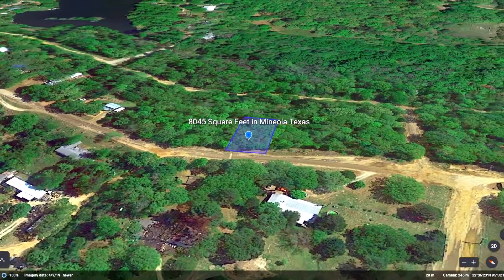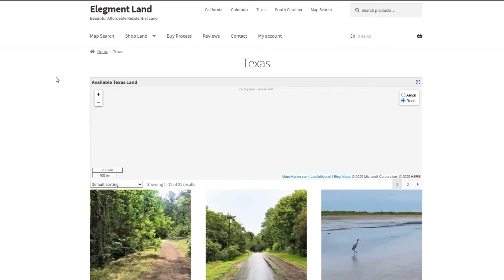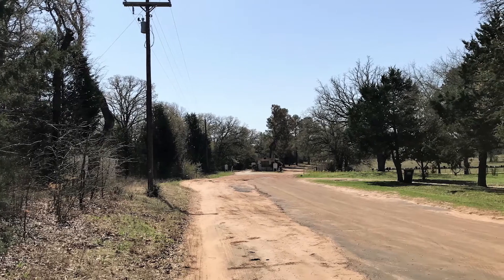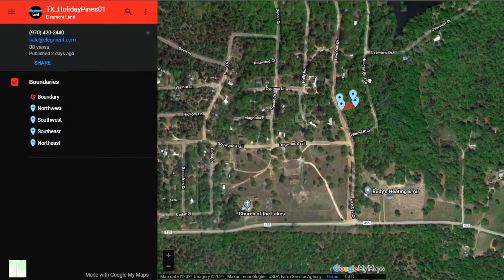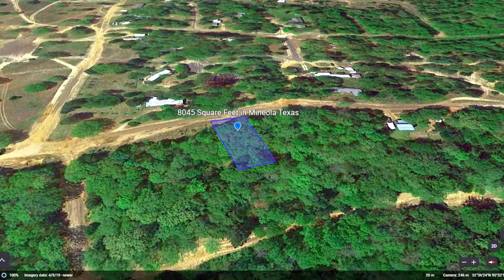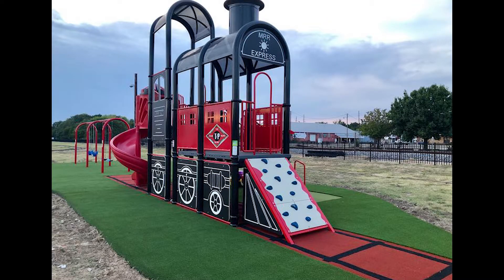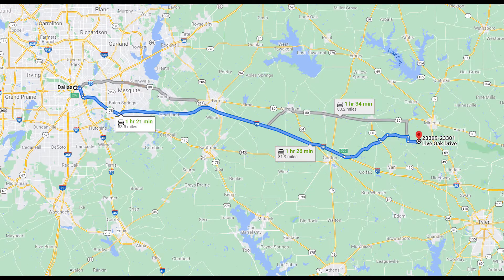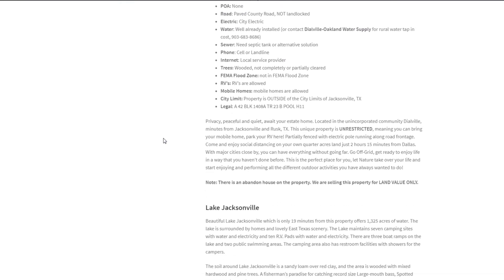0.18 Acre UNRESTRICTED Lake Property near Tyler, TX with Electric and Water for Sale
The Perfect Location for Your Next Home

Discover the perfect blend of serenity and investment opportunity in Holiday Pines, a 0.18 Acre lake property for sale near Tyler TX. This RV/mobile-friendly community in Smith County outside of Mineola offers unrestricted land and stunning views of a 40-acre sparkling lake, making it a desirable destination for families, snowbirds, or those seeking a quiet lifestyle.

Whether you’re looking for a permanent home or a getaway destination, Holiday Pines is sure to increase in value and provide you with investment appreciation for years to come, even in today’s economy.

Unrestricted Living with No POA

This 0.18 acre lake property for sale near Tyler TX offers unrestricted living with no property owners association (POA), making it a rare and unique opportunity for investment. With this property, you can enjoy full-time RV living, a full-time mobile home, a full-time manufactured home, a full-time modular home, or a full-time single-family house.

Utilities for Your Convenience

Holiday Pines offers its residents access to essential utilities, including electric service from Wood County Electric Co-Op, water service from Aqua Texas Inc., and internet service from HughesNet and StarLink. The community also offers telephone service from Southwestern Bell Telephone (AT&T), trash collection services from Ameri-Tex Services, and Cliff’s Disposal.

Access to the Lake and More

As a resident of Holiday Pines, you’ll have access to the Holiday Pines Lake Boat Ramps and Fishing Piers, with an optional annual fee of $30. Each RV/mobile home lot is approximately 62 ft x 130 ft and annual taxes range from $5 to $16, depending on the type of homesteader.

Shopping and Local Attractions

Shopping options are conveniently located close to the community, and a night out in Tyler, TX, only a 38-minute drive away, offers a variety of restaurants and local attractions. Dallas, Texas is only an hour and 20 minutes away for those seeking a change of pace.
Take the First Step to Your Next Home

All lots come with water and electric services, and sewer services are available through septic. The roads leading to all lots are maintained, but the road leading into the community is bumpy, so drive slowly. The subdivision POA and developer went bankrupt several years ago, and due to the lack of collection of dues, repairs to the roads have not been made.

However, this provides you with a great opportunity to invest in a piece of land with endless possibilities at a low cost. Don’t miss out on this opportunity to call this land at Holiday Pines your next home.

Land Details

Elegment ID: ELE_TX_HolidayPines01
County/State: Smith County, Texas
Address: Live Oak Dr, Mineola, Smith County, Texas, 75773
GPS: 32.60696, -95.53709
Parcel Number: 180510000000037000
Size: 0.18 Acres
Dimension: 62 ft x 130 ft
Title: Free & Clear, Warranty Deed
Zoning: Residential
Terrain: Level, flat
Taxes: $15.68 per year
POA: None
Road: Paved/Dirt Roads
Electric: Wood County Electric Co-Op (buyer to verify connection cost, 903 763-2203)
Water: Aqua Texas Inc. (buyer to verify connection cost, 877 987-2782)
Sewer: Need septic
Internet: HughesNet  or StarLink
FEMA Flood Zone: not in FEMA Flood Zone
RV’s: RV is allowed
Mobile Home: Mobile home is allowed
City Limit: Property is OUTSIDE the city limits of Mineola, TX
Legal: Lot 370 of the Holiday Pines subdivision, Smith County Texas, and further described according to the plat or map thereof in the office of the Smith County Clerk, Texas.